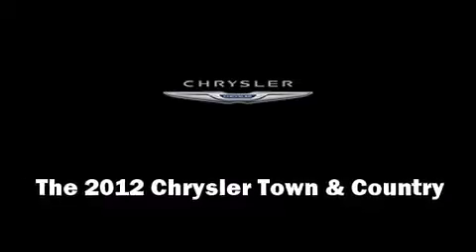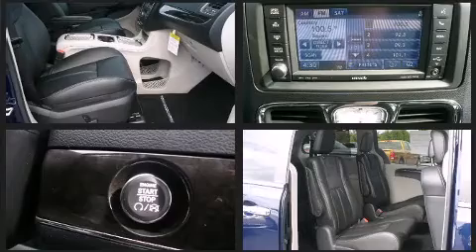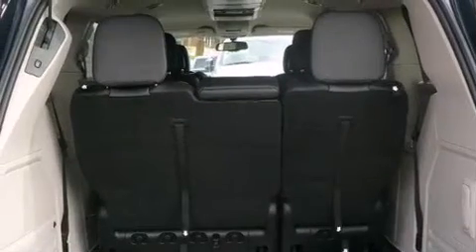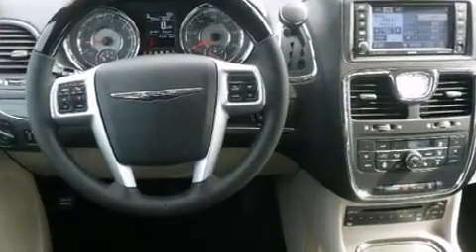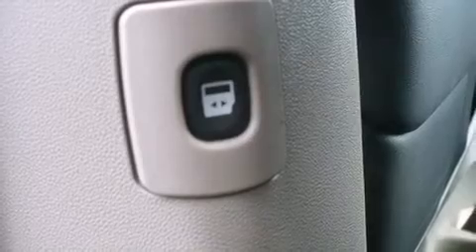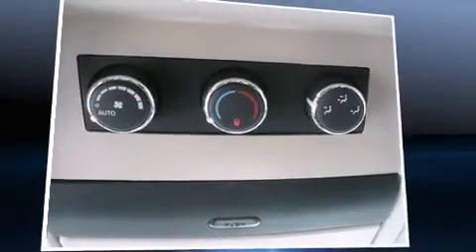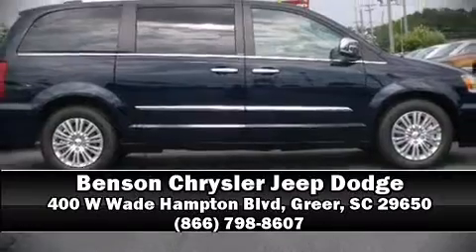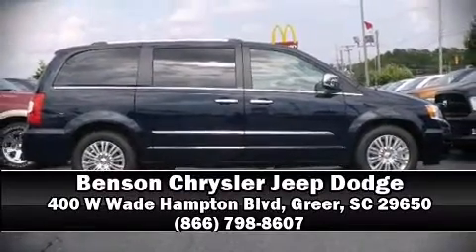2012 Chrysler Town & Country Limited in Greer, SC 29650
Benson Chrysler Jeep Dodge
400 W Wade Hampton Blvd
in Greer, SC 29650

The 2012 Chrysler Town & Country. It features a front-wheel-drive platform, an automatic transmission, and a refined 6 cylinder engine. Top features include power front seats, leather upholstery, heated front and rear seats, a power liftgate, blind spot sensor, adjustable pedals, a roof rack, and cruise control. Third row seats provide an even greater maximum passenger capacity. With high intensity discharge headlights illuminating your path, you'll always appreciate maximum visibility. Audio features include a CD player with MP3 capability, steering wheel mounted audio controls, A 20 gigabyte hard drive, and 9 speakers, providing excellent sound throughout the cabin. Rear LCD monitors provide entertainment that your passengers will appreciate no matter how far the drive. Chrysler also prioritized safety and security by including: dual front impact airbags, front SIDE impact airbags, traction control, anti-whiplash front head restraints, a security system, and 4 wheel disc brakes with ABS. You'll never lose visibility with rain sensing wipers, which activate automatically when the drops start to fall. A test drive is waiting for you.